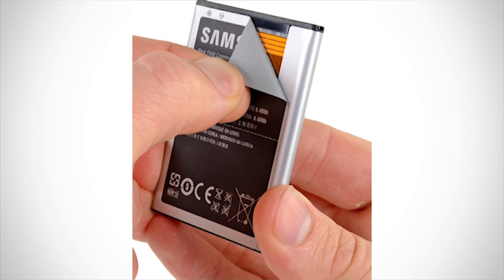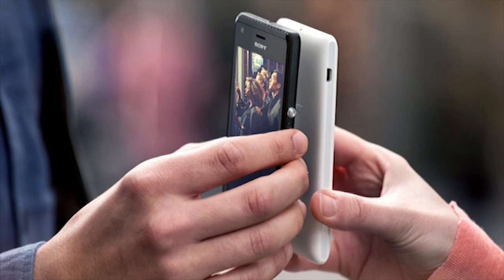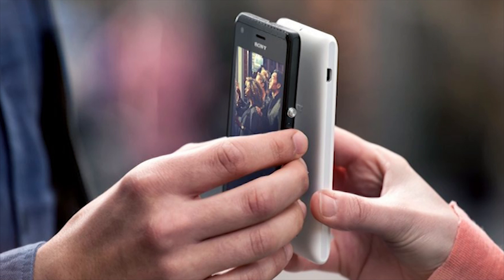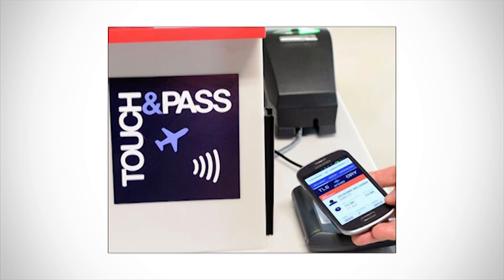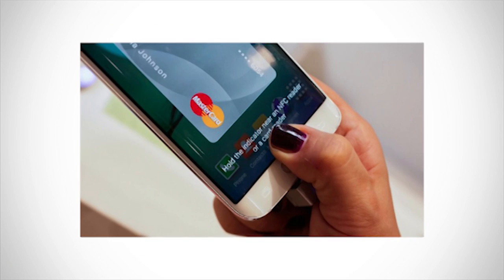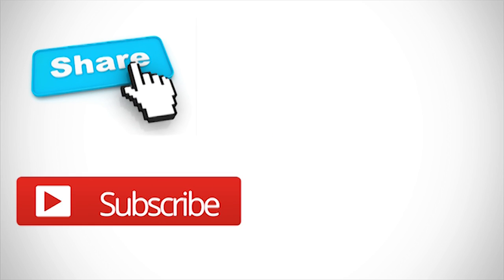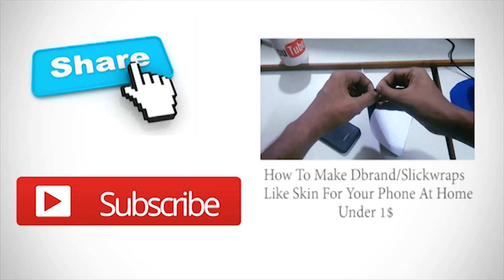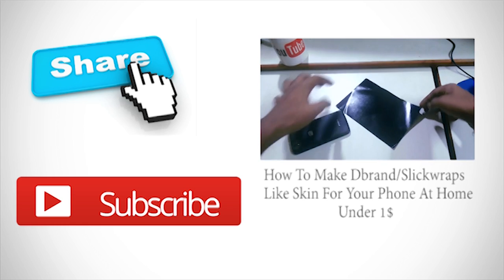Truth About The Hidden Chip In Samsung Batteries [EXPLAINED]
My Main Camera CANON 700D
My GORILLA-POD 749rs (i think best at price for sure no regrades)
SD Card i am using for DSLR
Cheap ND filters i use sometimes
ANDROID Phone i use MOTO G5 PLUS
(But i suggest MOTO G5S PLUS for camera now

the increasing amount of videos showing remove that chip form your phones battery inspired me to make this explain video.
So this is the truth its not tech thing but most of the people dont know about it.